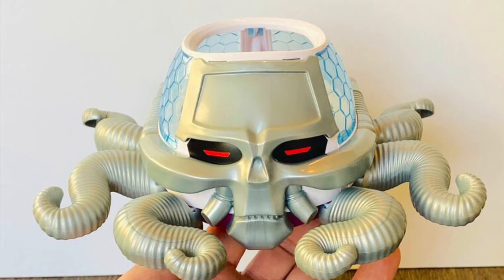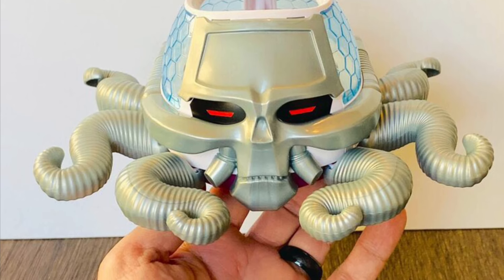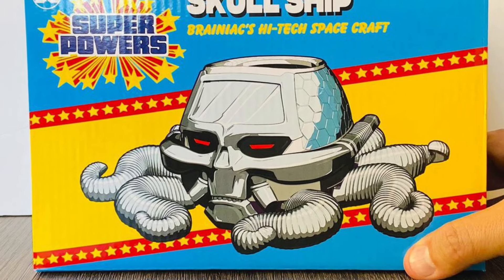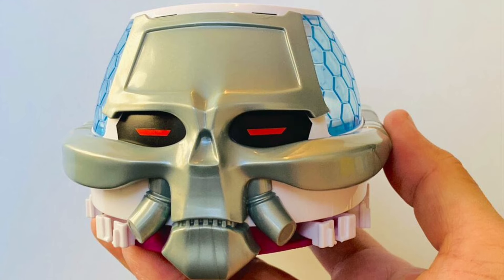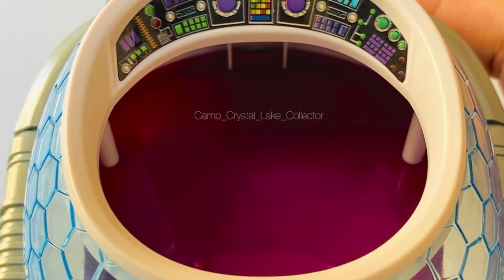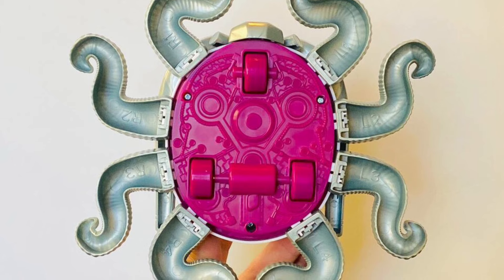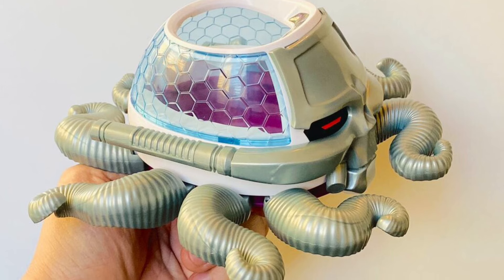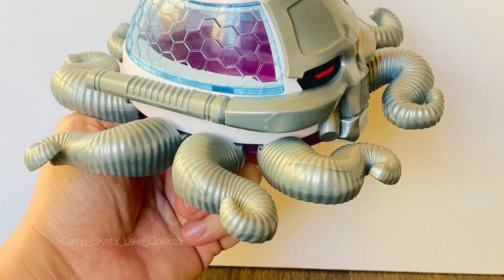New McFarlane Toys DC Super Powers Brainiac's Skull Ship In-Hand Images